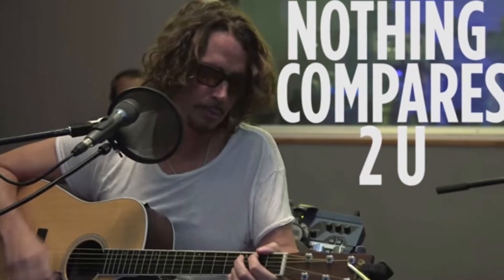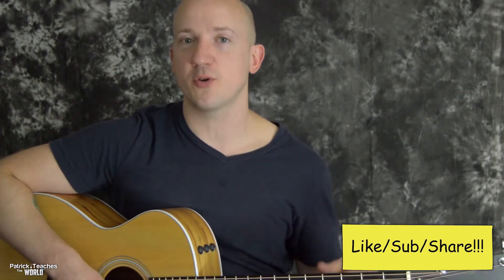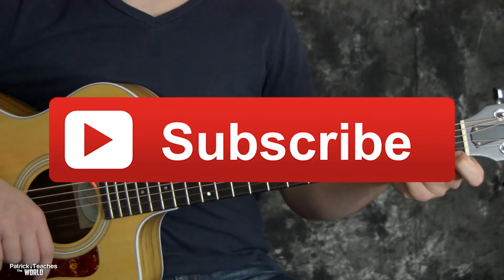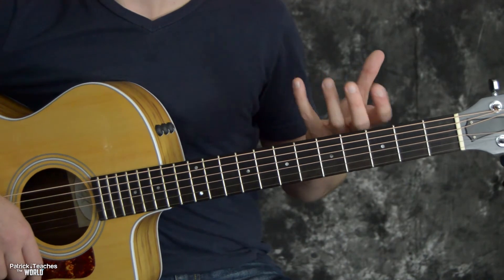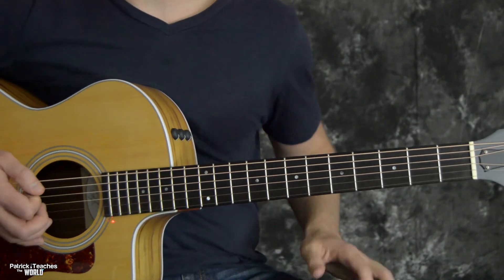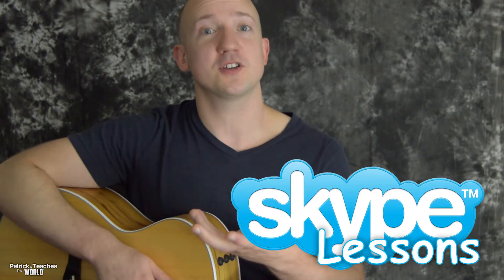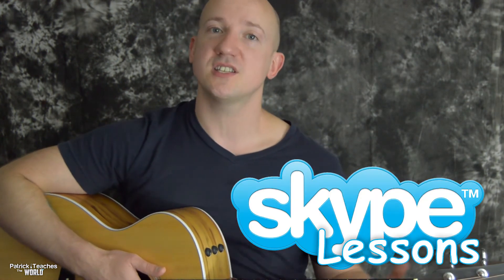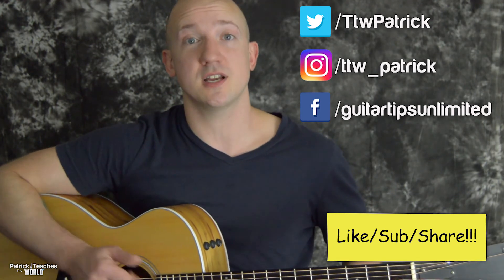Chris Cornell-Nothing Compares 2 U-Intro Solo-Guitar Lesson-Tutorial-How to Play-Tabs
Have fun learning How to Play the Intro Solo to Chris Cornell's cover of "Nothing Compares 2 U".  I did the rest of the song a while back but did not include this part.  Follow along with tabs and let me know if you have any questions about anything!

New to Guitar and want to improve faster?

Helping you learn your favorite songs/techniques faster, so you can let the world hear them.

 New Guitar Lessons/Tutorials Uploaded Every Week!